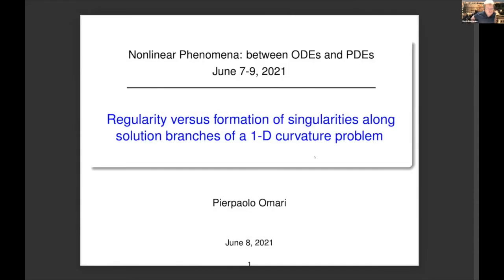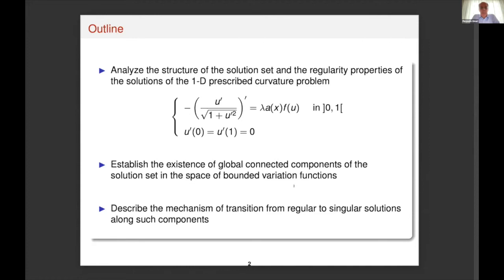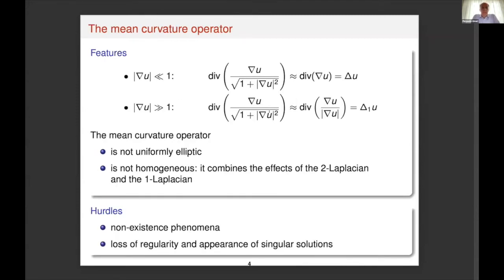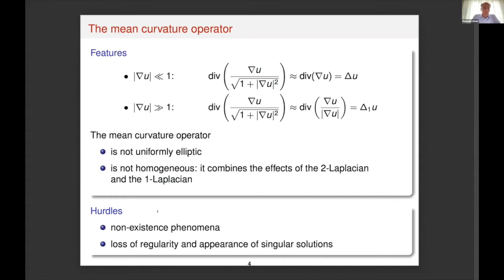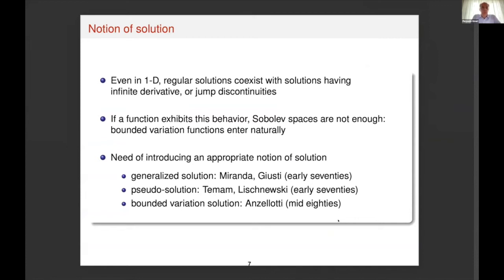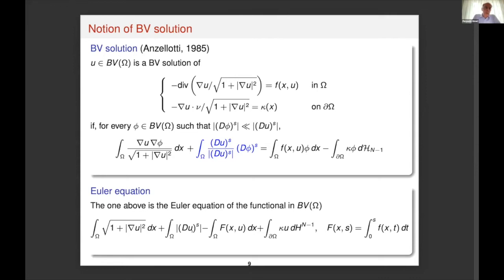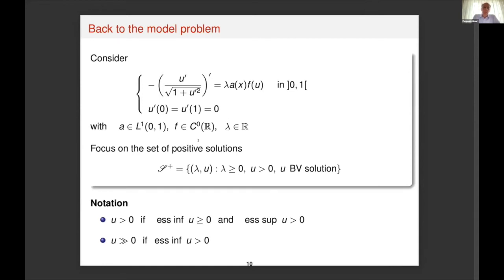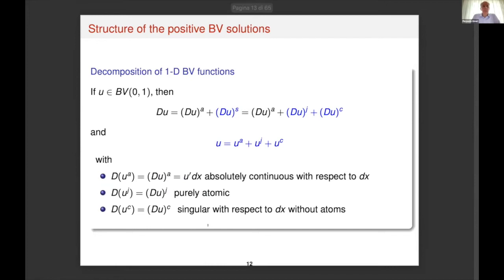P. Omari - Nonlinear Phenomena: between ODEs and PDEs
Regularity versus formation of singularities along solution branches of a 1-D
curvature problem

Our aim is to establish the existence of global branches of positive bounded variation solutions of a 1-dimensional prescribed curvature problem, as well as to investigate the mechanism of transition from regular to singular solutions. Through a precise description of the asymptotic profile of the solutions we can characterize the appearance of singular solutions. This talk reports on a joint research with Julian Lopez-Gomez.